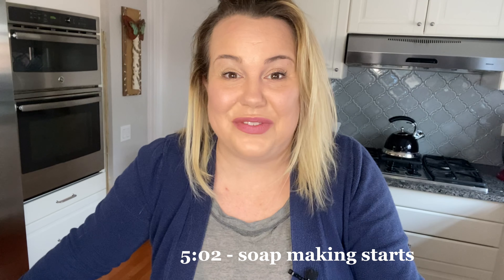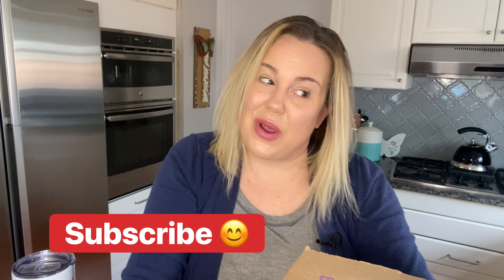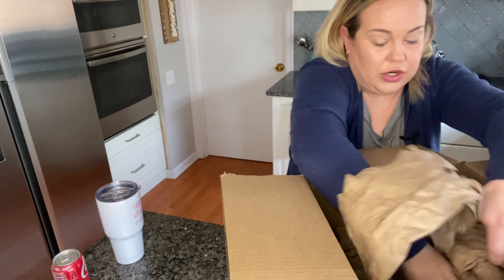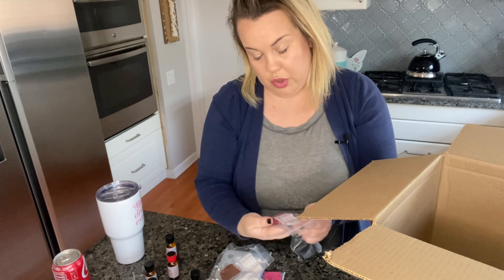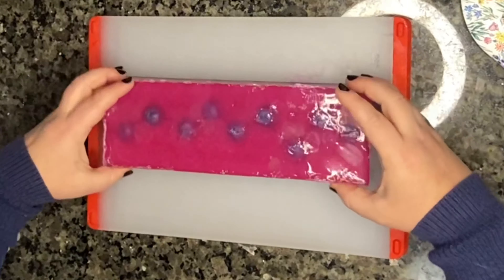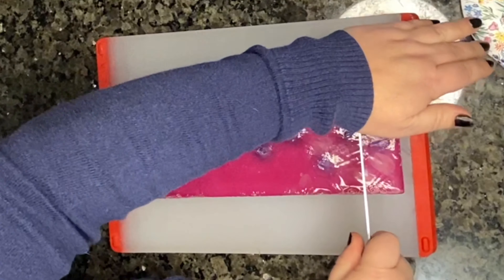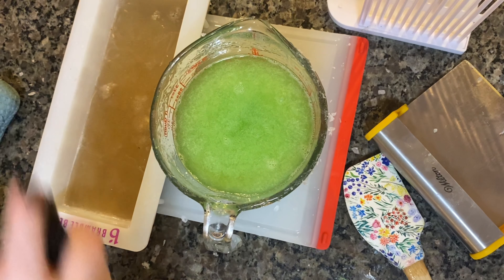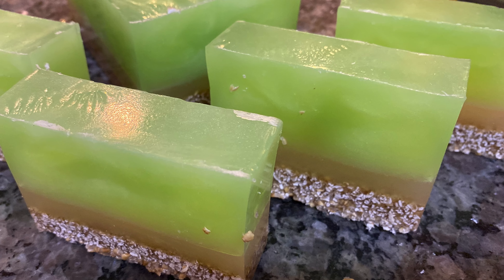Melt & Pour Soap Making for the First Time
I had so much fun learning through doing 🤗
My first attempt didn’t go great but I’m really thrilled with the second try!!  Melt and pour soap is the process of heating up processed soap blocks, adding colorants, scents etc and creating custom soaps.

Here are 2 channels that have really informative and professional tutorials in case you wait try soap making yourself!

My website is SJOcreative.com